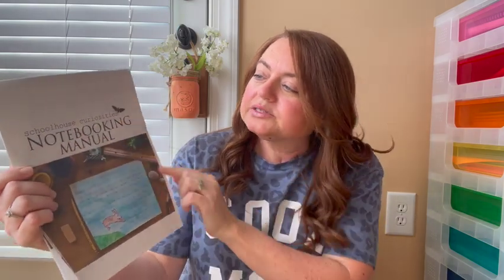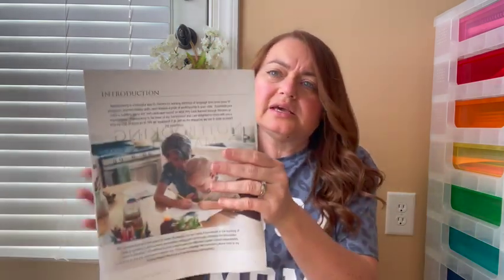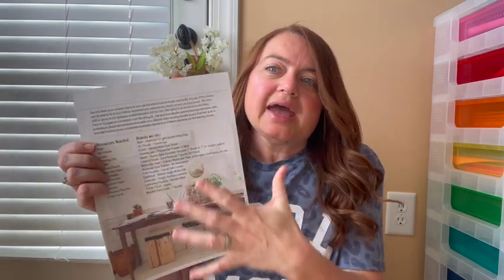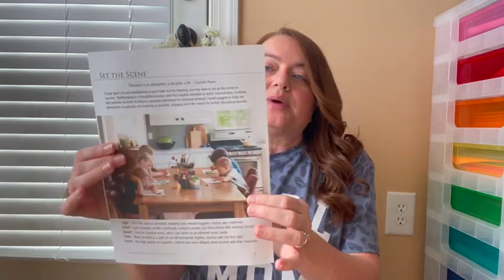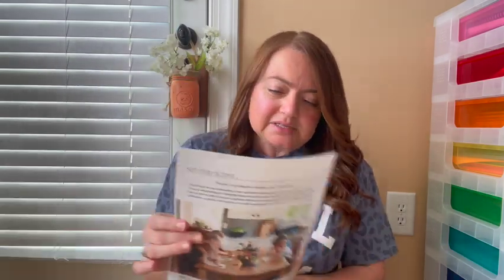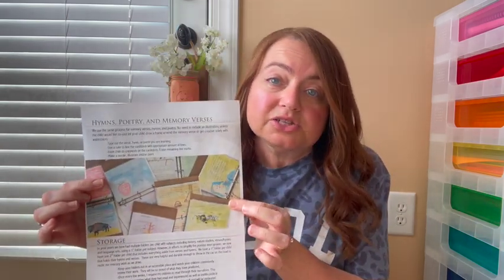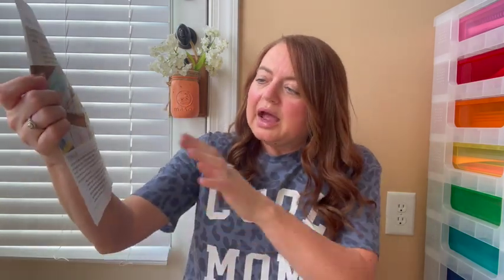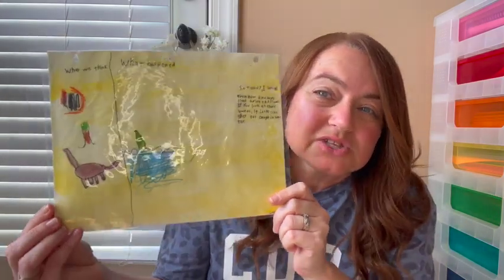Notebooking Manual | Homeschool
Are you interested in notebooking? Are you curious about how to use note booking in your home? If so, then this is the video for you.  I am sharing all about Jodie Mockabee’s Notebooking manual and how we use it in our home.

All the materials we use for notebooking are linked below.
White Cardstock
Micron Finishing Pens
Watercolor Paint
Gum Erasers
Laminator and Laminating Pouches
Xacto School Pro Pencil Sharpner

Teachers Pay Teachers: Home Sweet Homeschool